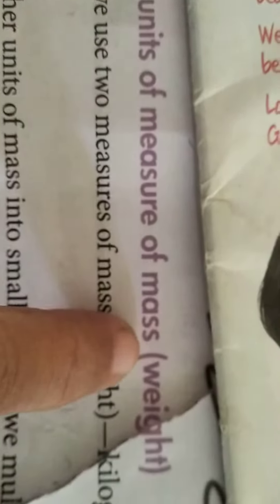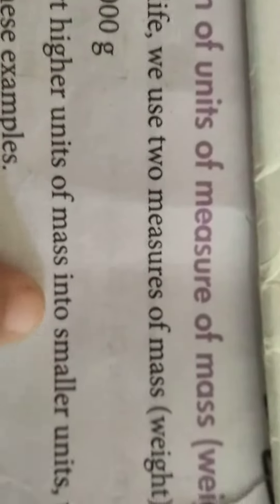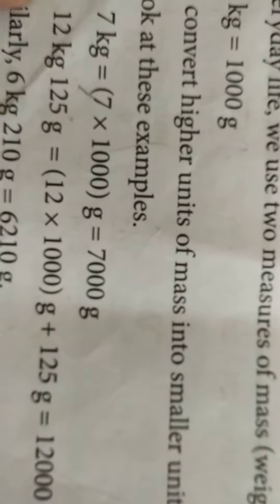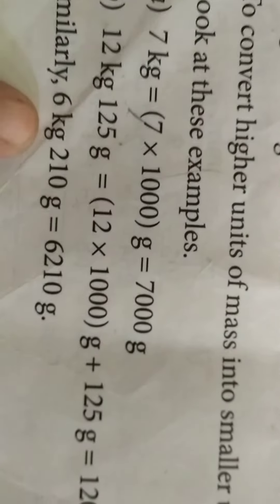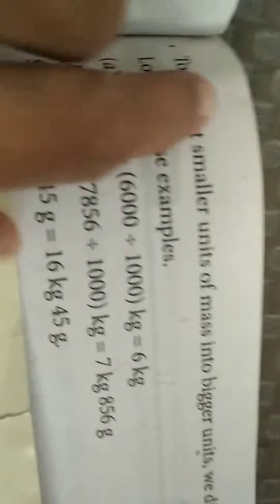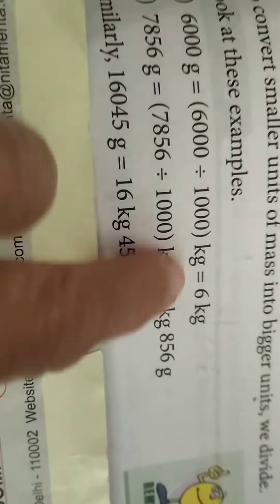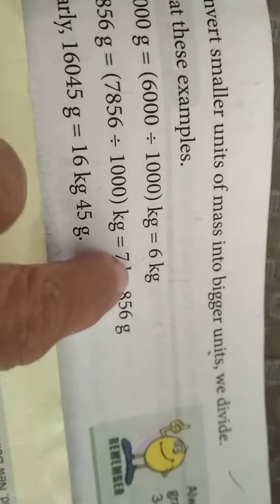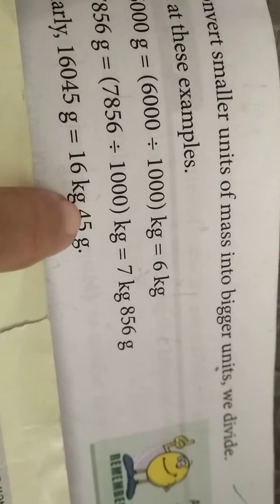conversion of units of measure of mass